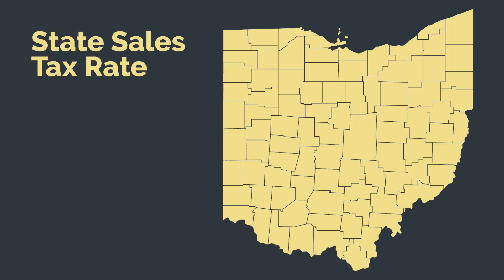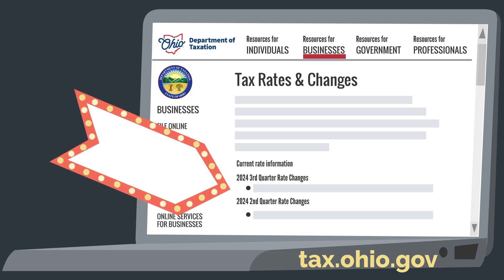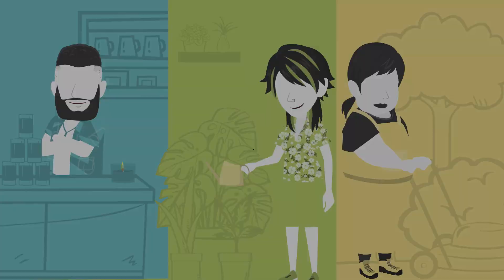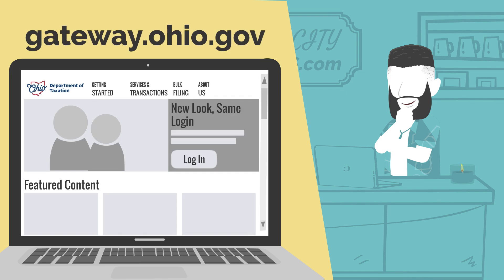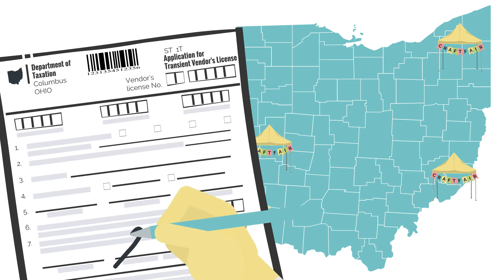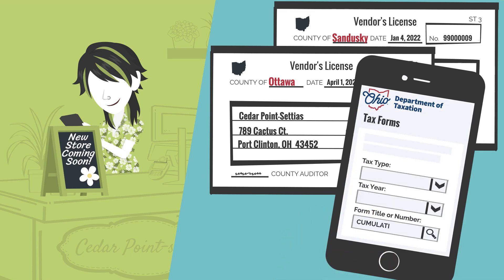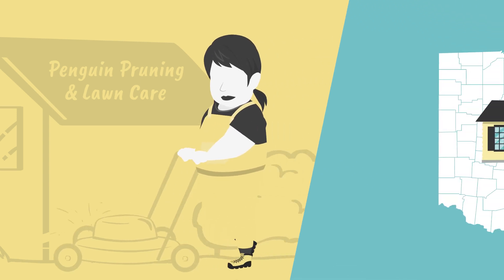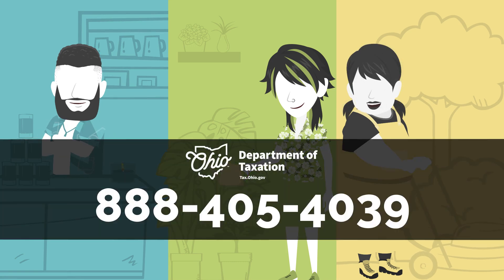Sales and Use Tax - Explained | Ohio Department of Taxation - July 2024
The information in this video is provided for general guidance only and does not constitute tax or legal advice.  Any legislative or legal changes that take place after the date this video was produced may change the accuracy of the content.  Facts and circumstances applicable to your situation may impact any answer provided herein.